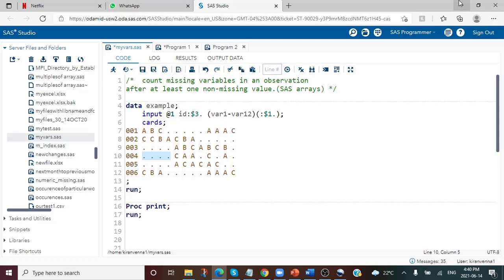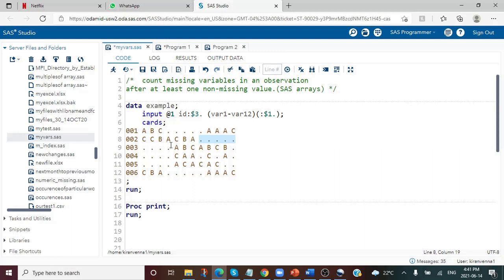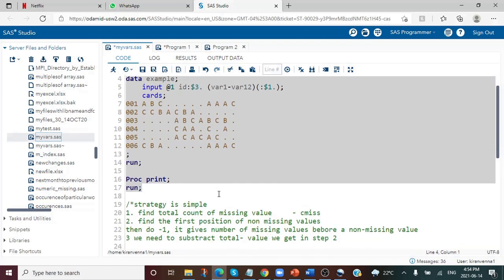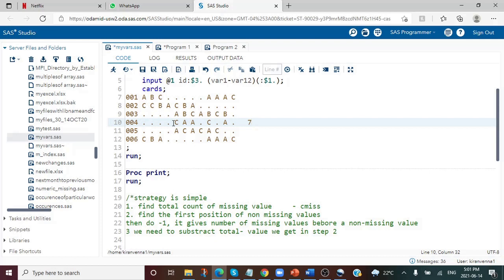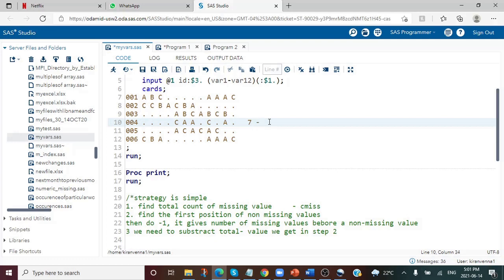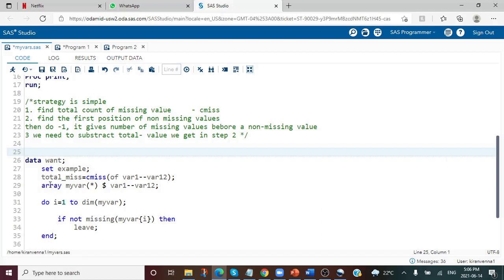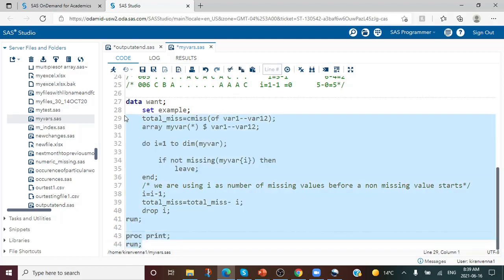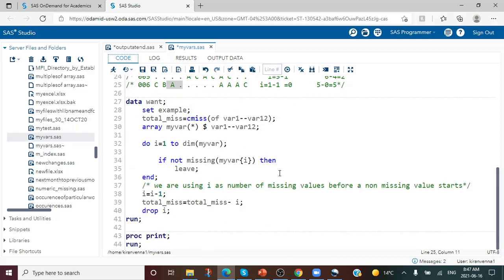Count missing variables in observation that come after at least one non-missing value.(SAS arrays)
for leave statement checkout
Code and data to run the program in the video.